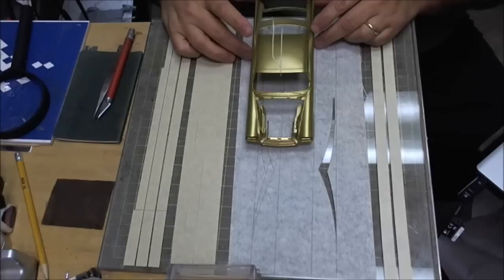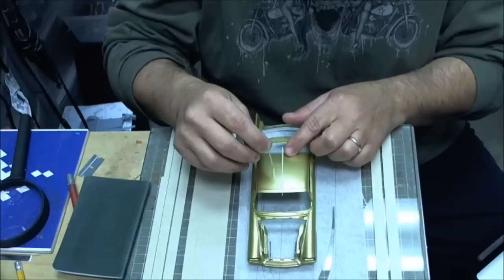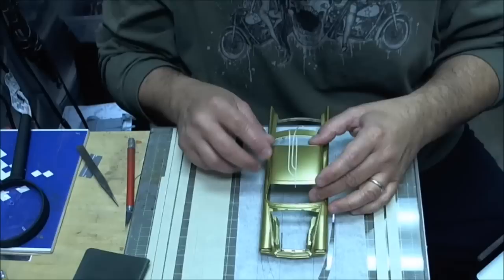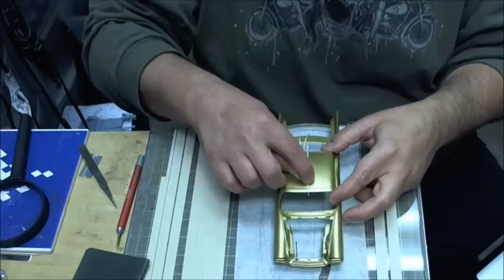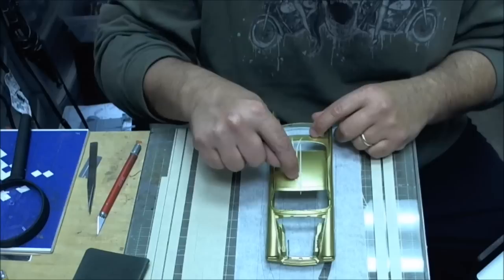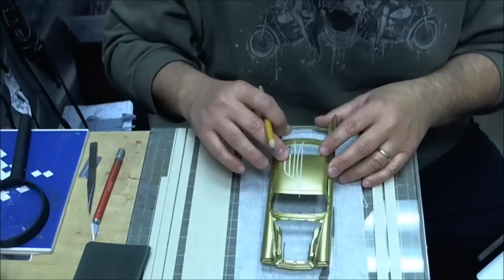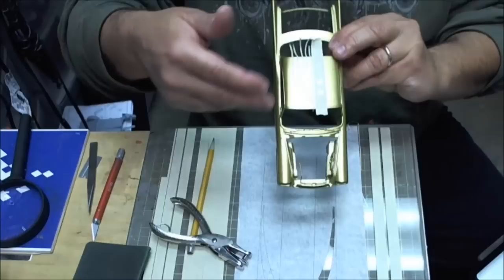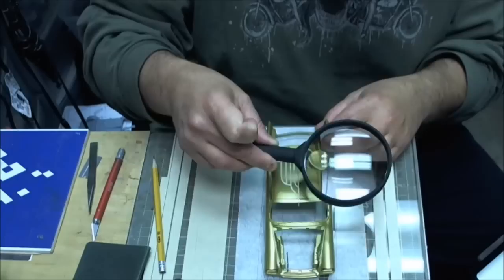Tape Graphics & Design in Preparation for Paint (Part No. 2)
Go Slow, Mirror Your Design, Have Fun.